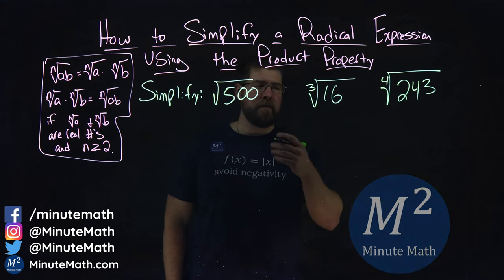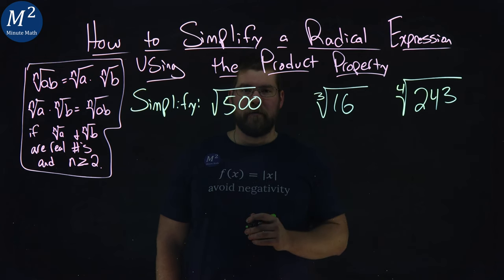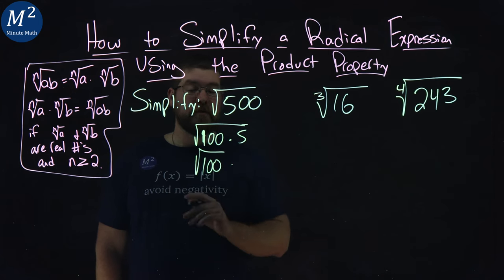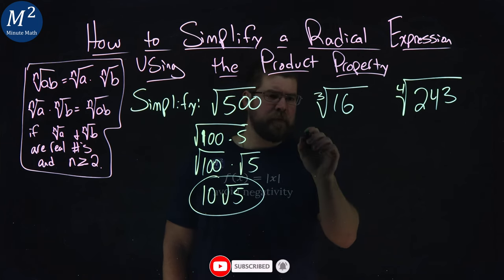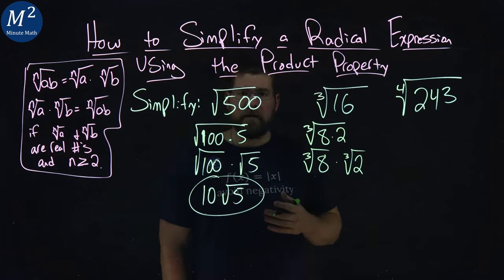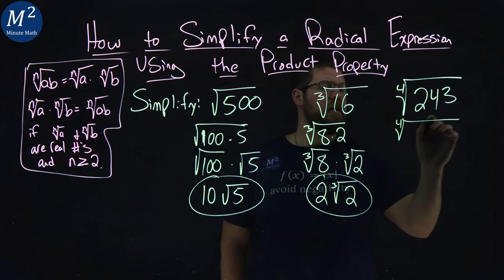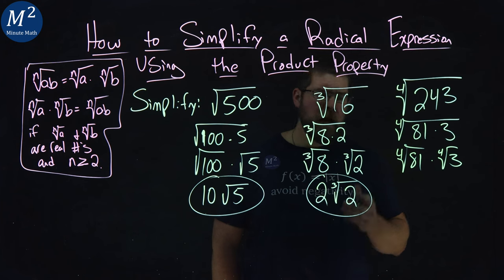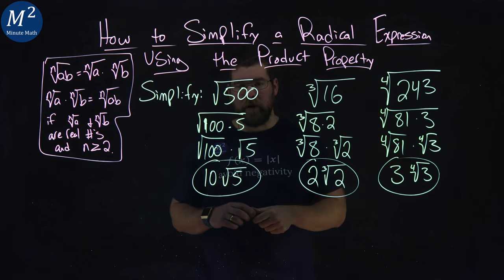How to Simplify a Radical Expression Using the Product Property | Simplify √500, ∛16 and ∜243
In this video we learn how to Simplify a radical expression using the Product Property. We show how to simplify √500, ∛16 and ∜243.

Marecek, L., & Mathis, A. H. (2020). Simplify Radical Expressions. In Intermediate Algebra 2e. OpenStax.